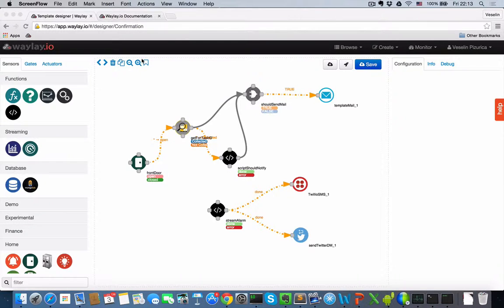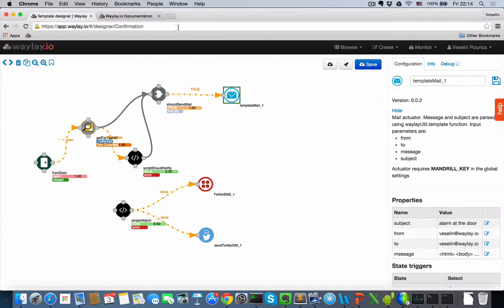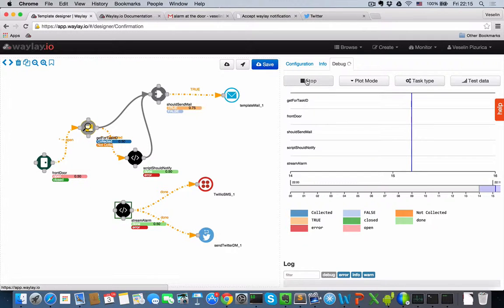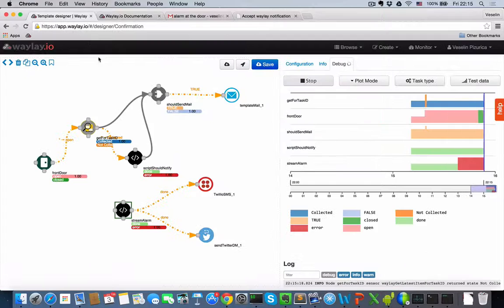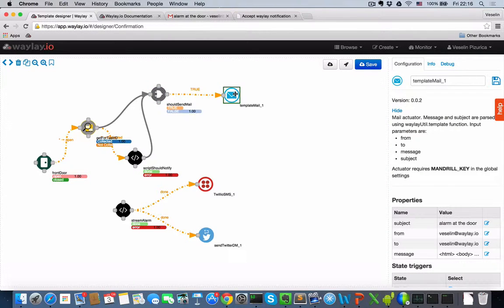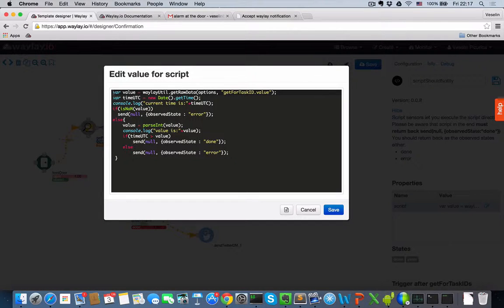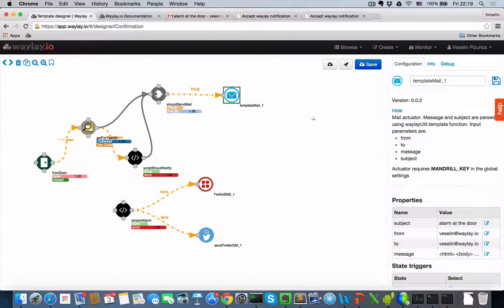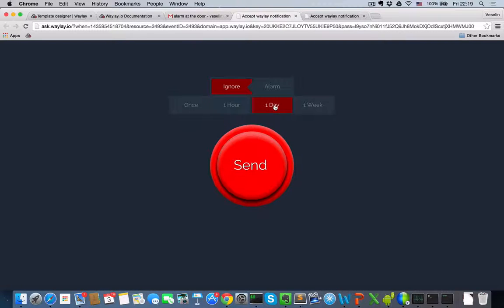Use Case 5: House alarm with confirmation feedback loop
Hi, in this video you will see how you can implement feedback loop from your alarm system using waylay platform